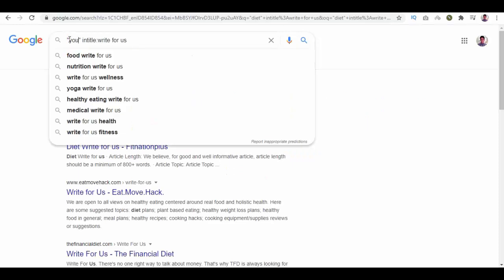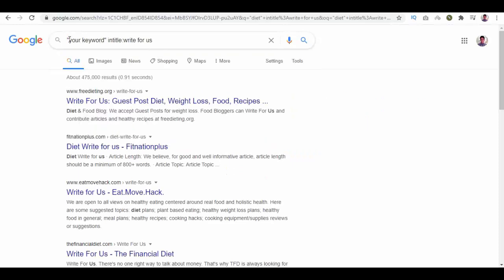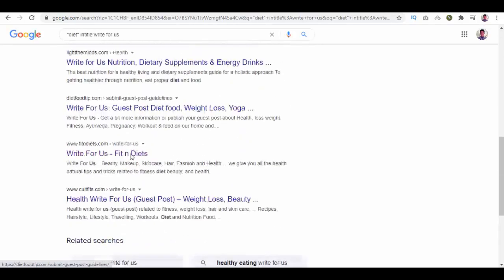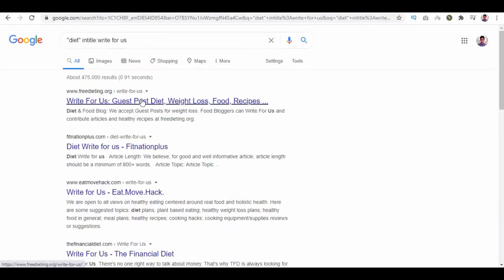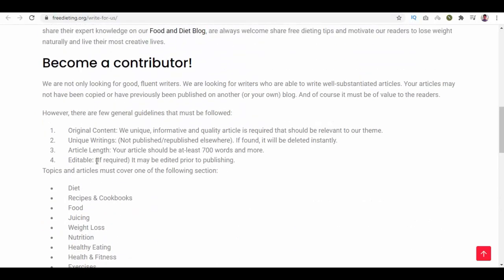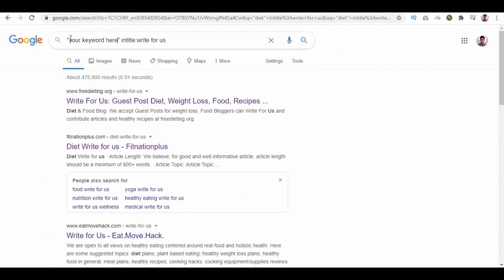Topic 29: How to Find Guest Posting In Any Niche For Backlink? | Affiliate Income Training Kit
Topic 29: How to Find Guest Posting In Any Niche For Backlink?  | Affiliate Income Training Kit | Sociolance